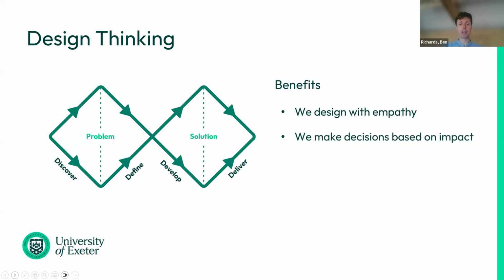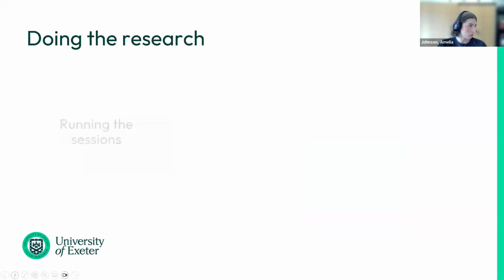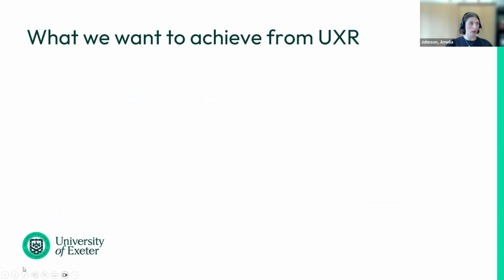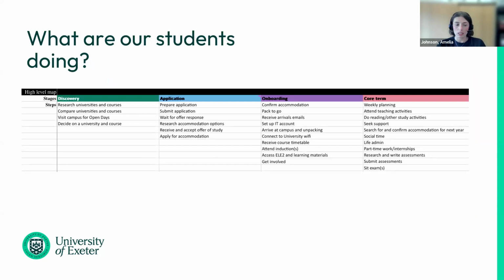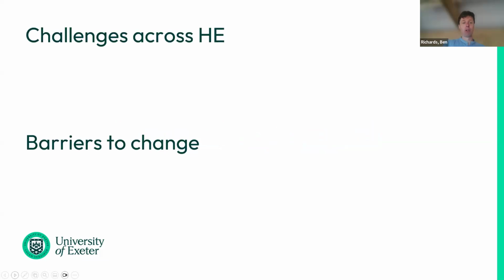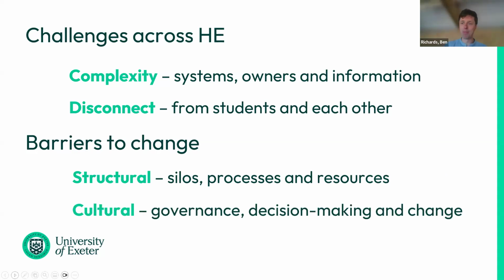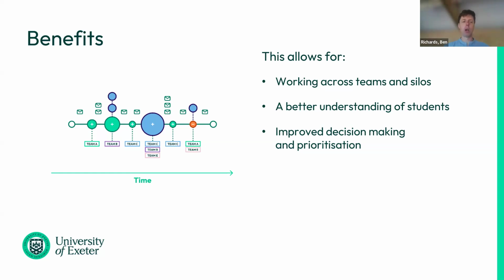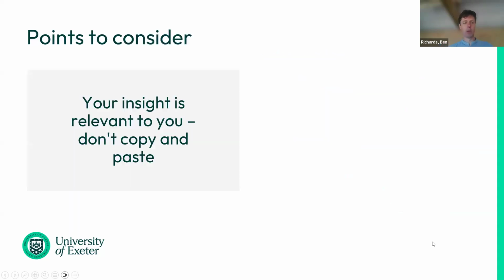Student Experience: how can we visualise, take a shared view, and prioritise?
A talk by Ben Richards and Amelia Johnson as part of the EduExe Festival 2024.